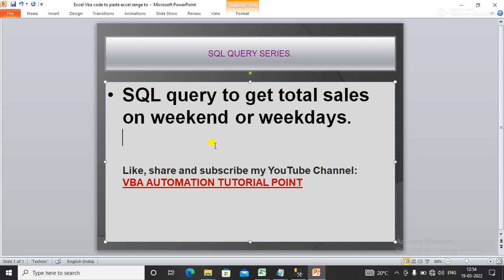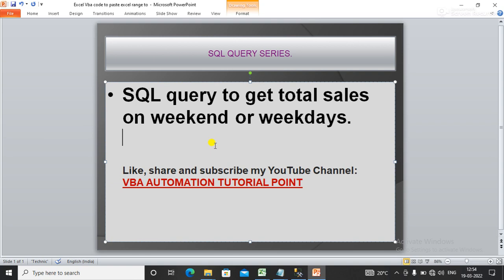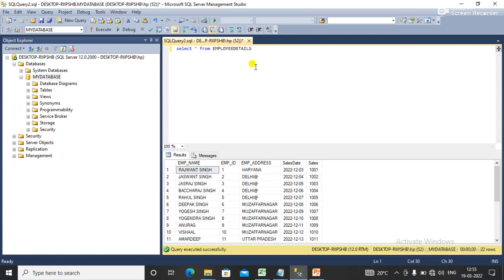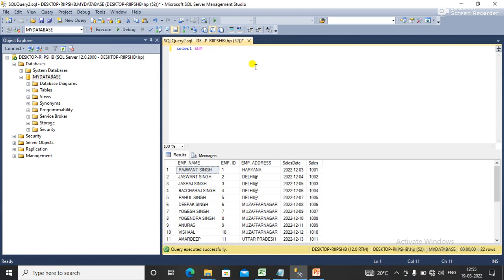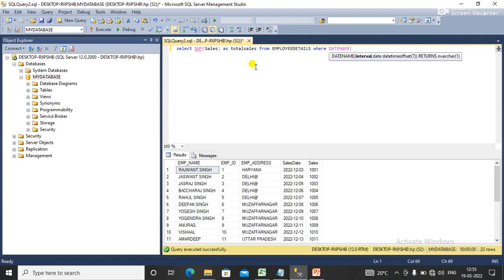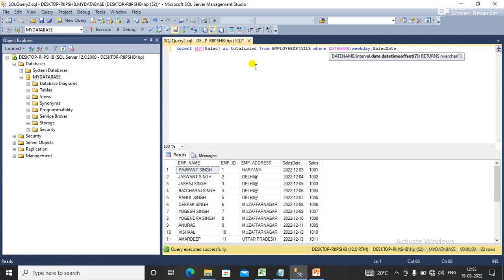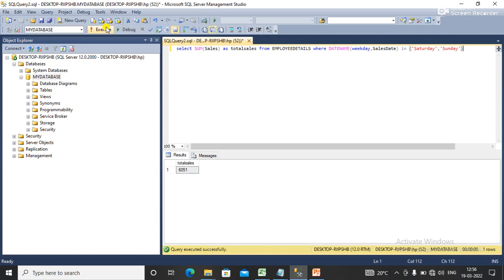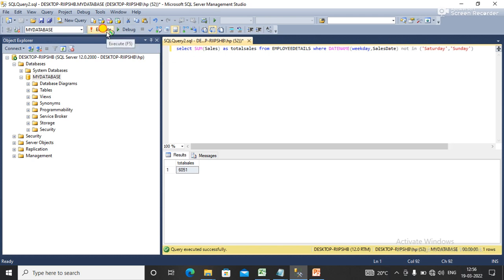SQL query to get total sales or sum of column on weekends or weekdays.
you will learn how to get total sum or total sales on weekends or weekdays in SQL server table #